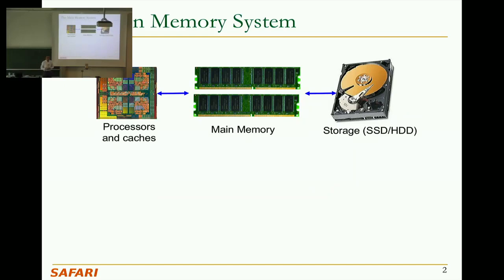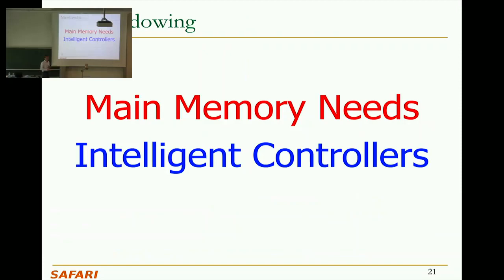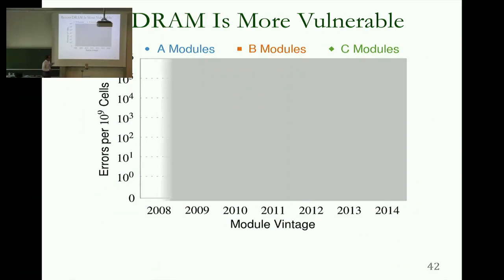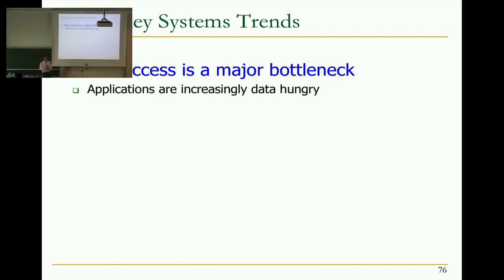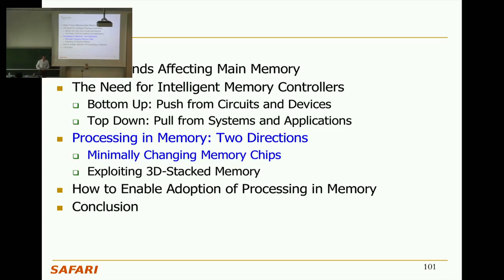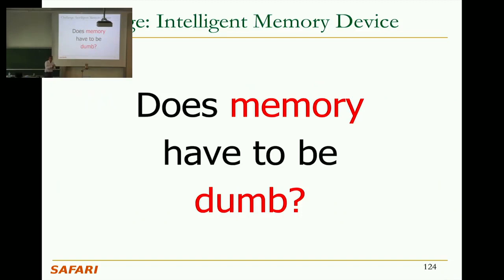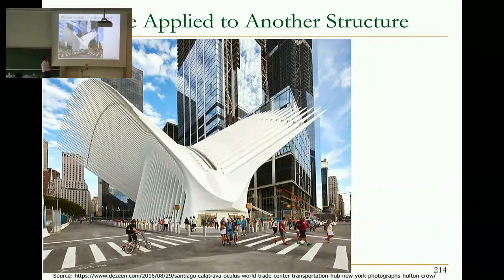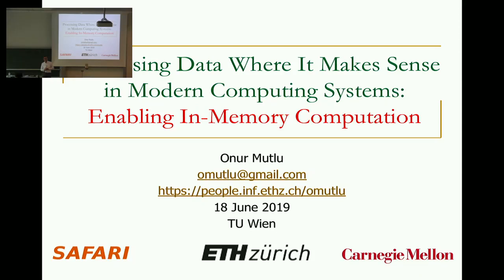Onur Mutlu - Processing Data Where It Makes Sense: Enabling In-Memory Computation (TU Wien 2019)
TU Wien Talk on June 18, 2019.
Lecture: Processing Data Where It Makes Sense in Modern Computing Systems: Enabling In-Memory Computation